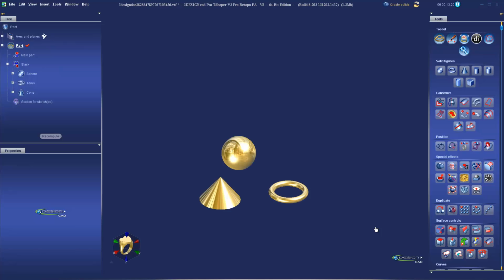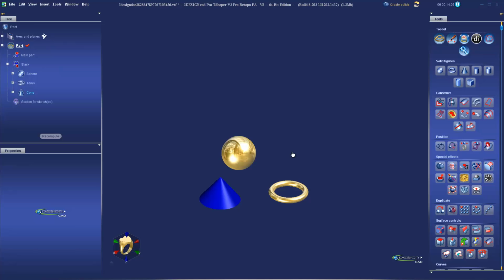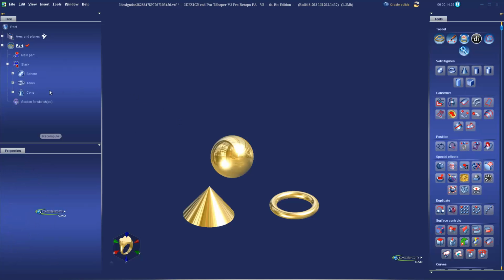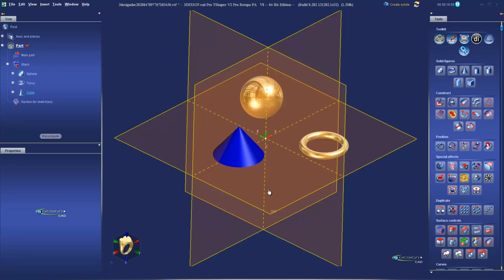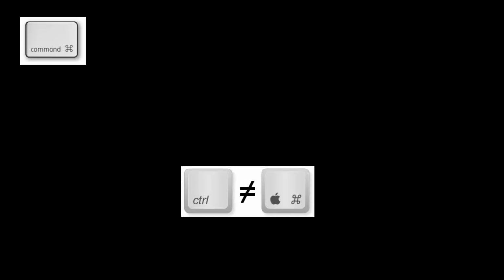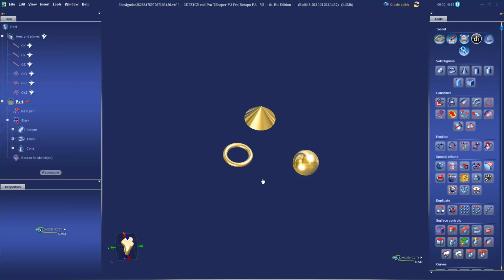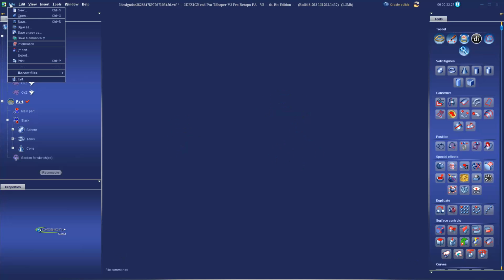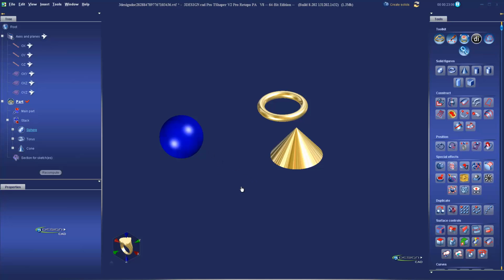Intro1 Mouse and Keyboard